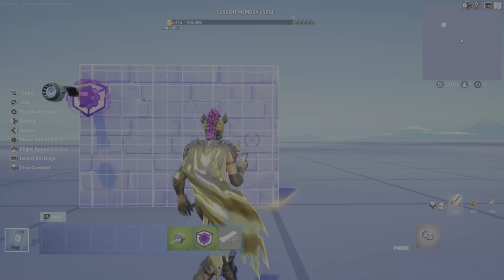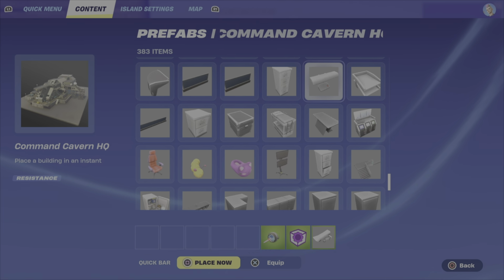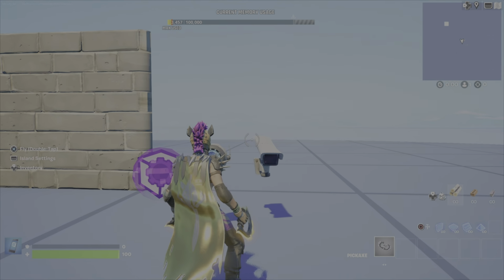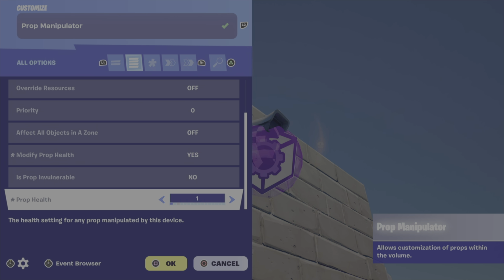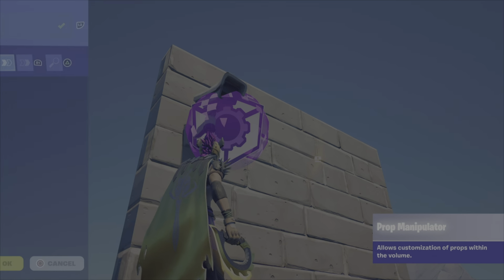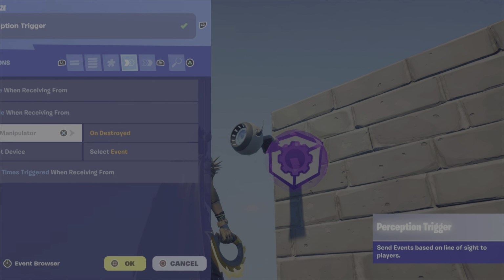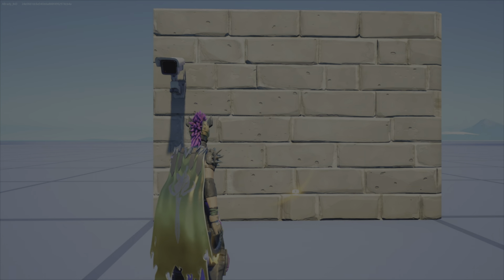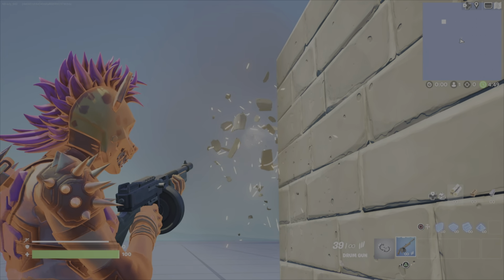How to make a cam in creative